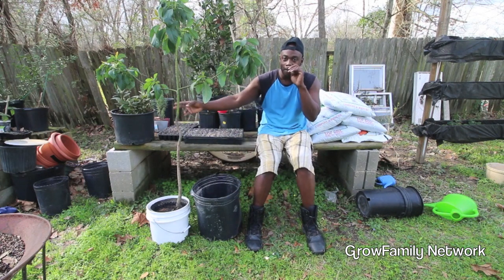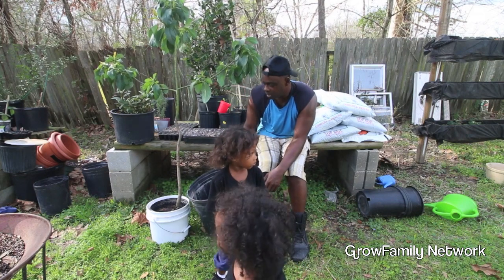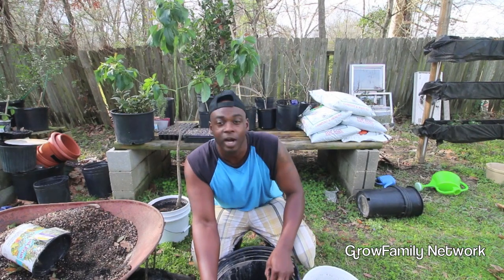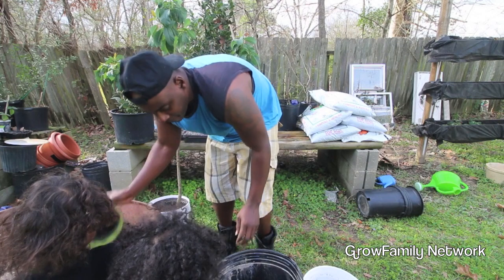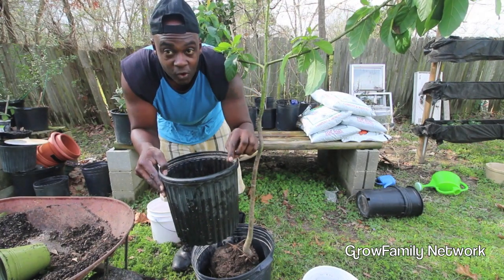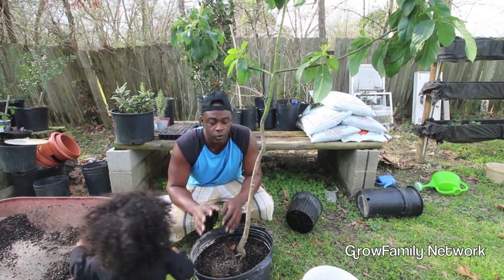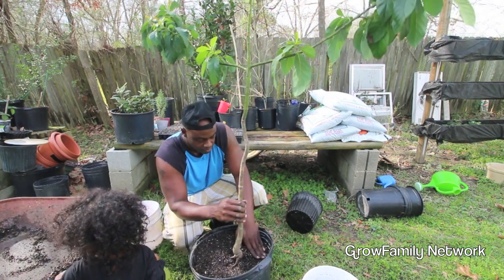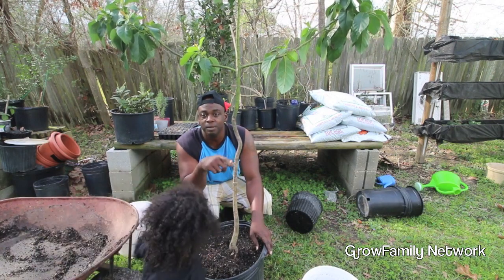Repotting 2yr Old Avocado That Came From Our Compost Pile| Family Tree Planting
Sharing Our Wishlist With Our Subscribers of somethings we can use around the garden, and on our channel doing the videos. Hopefully we can continue to release the same kind of content we have always been doing.

This has so far been an amazing journey of love and support in this gardening community and we are looking forward to greater success in growing.

We would like to think all those that have donated to our young family and all those that continue to do so by watching our uploads constantly.

For those that have been inquiring how to donate to our family we have opened a paypal account which will be linked in every video upload making that process easier for you..
                                           GROW-groW-GROW